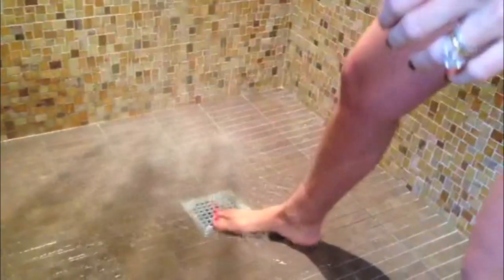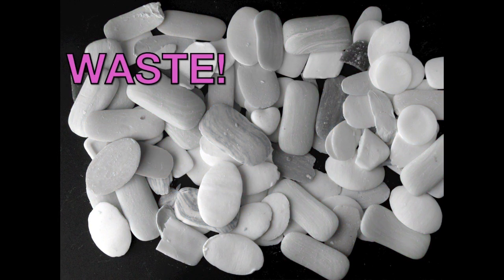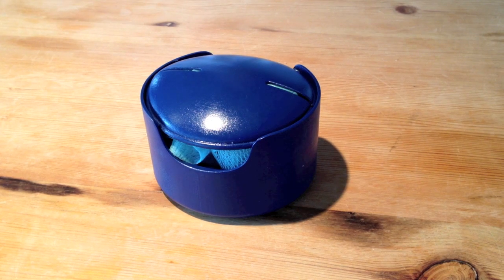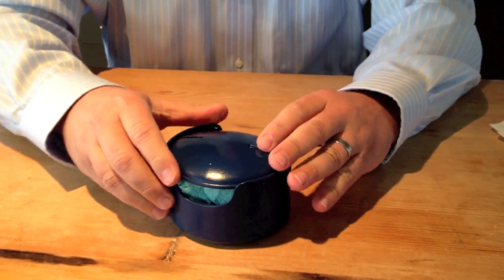SudSaver_FInal (1)